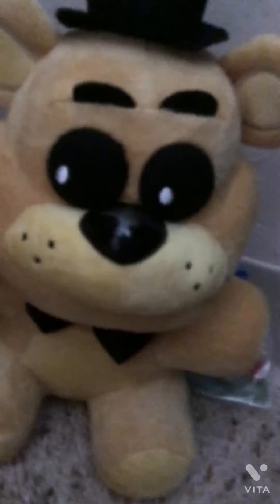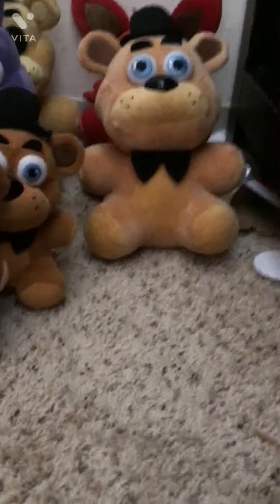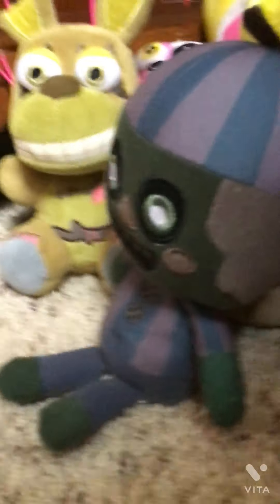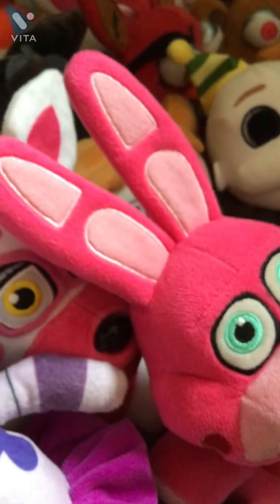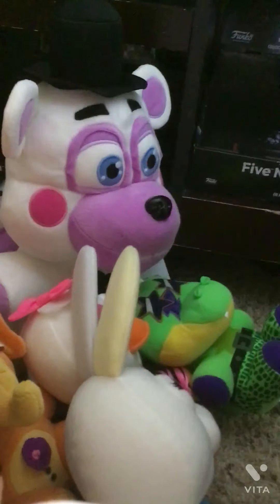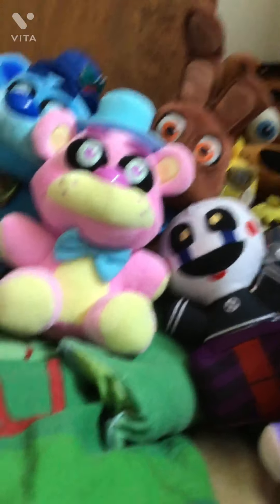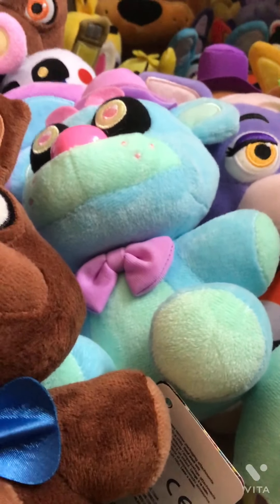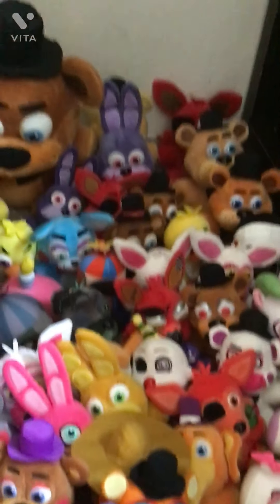Updated Fnaf plush Collection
This is going by game! not by way